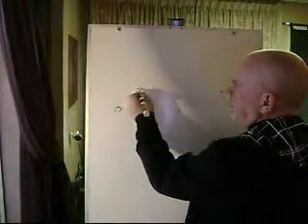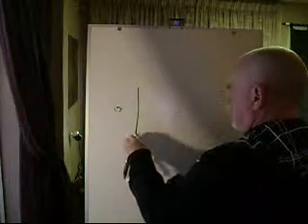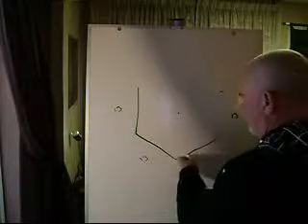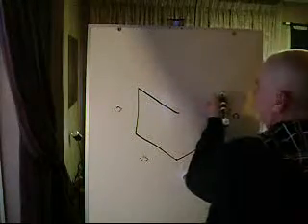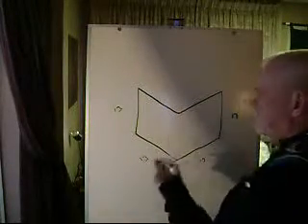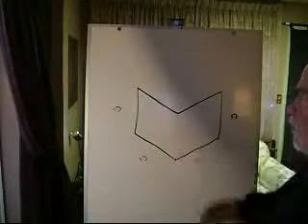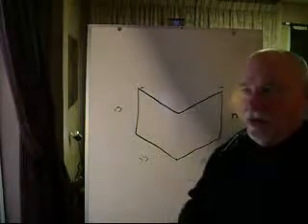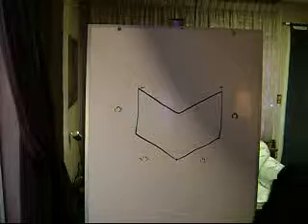TAROT Devine Insight 03-14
The picture of the ram designed the chevron.
Make Chephren's pyramid to scale.
Measurements of Cheops pyramid.
TAROTNAMES.COM